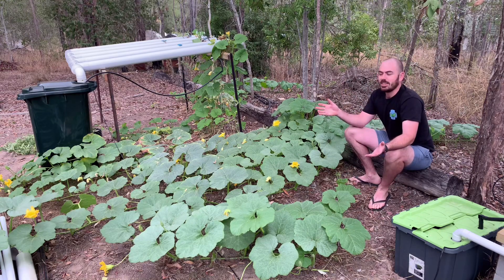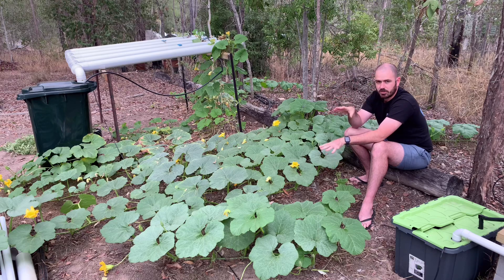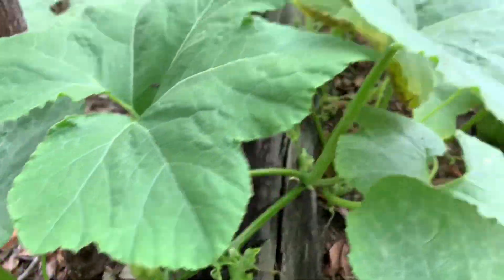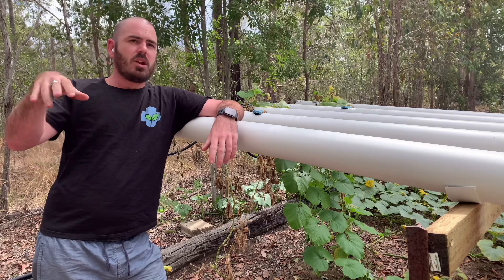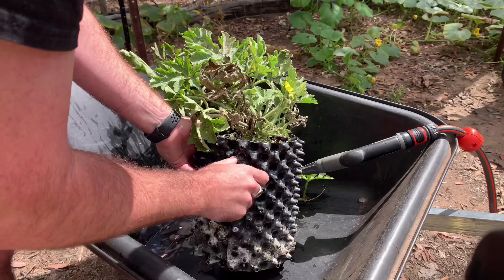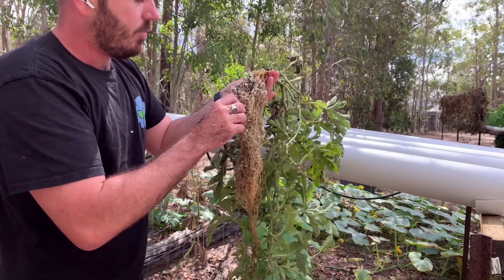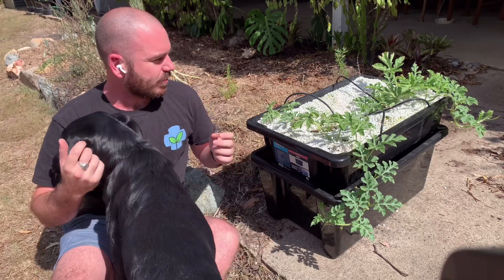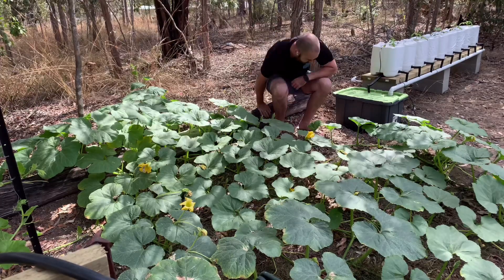Nutrient Film Technique Pumpkin Update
An update on the NFT pumpkins, Spiderfarmer grow and the Dutch bucket watermelons.

Happy Hydroponicing!